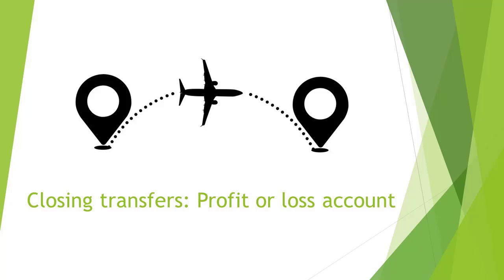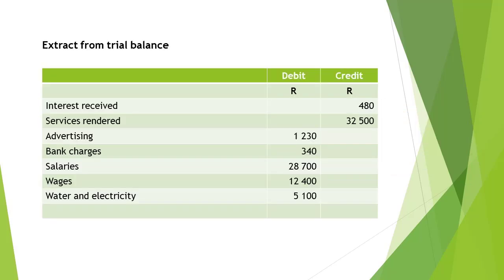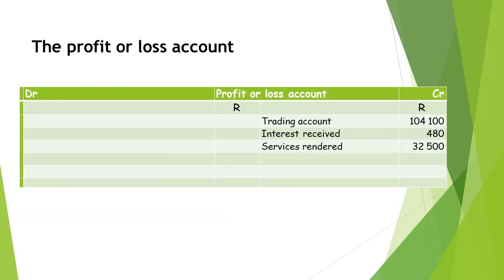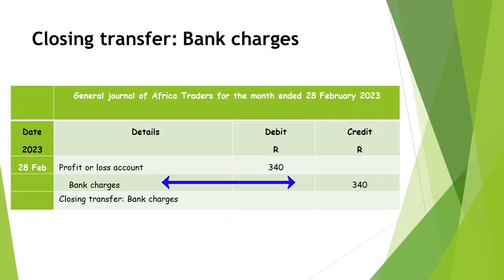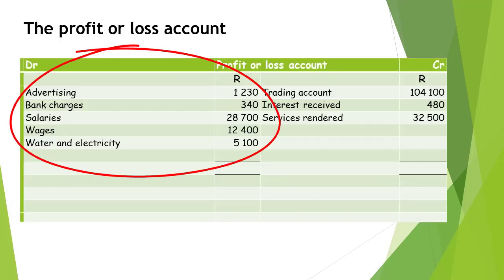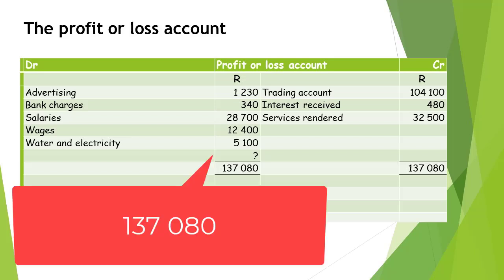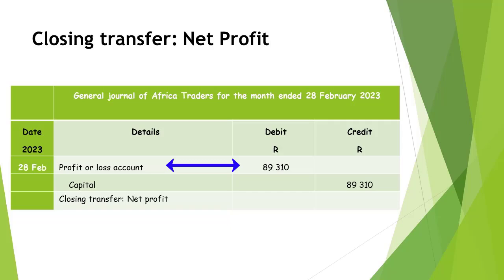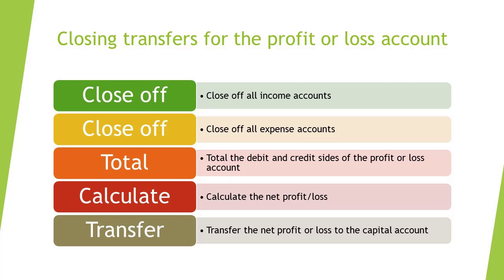Closing transfers Profit or loss account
Discussion of the closing transfers done for income and expense accounts as well as the profit or loss account